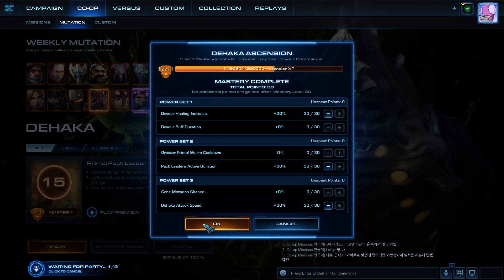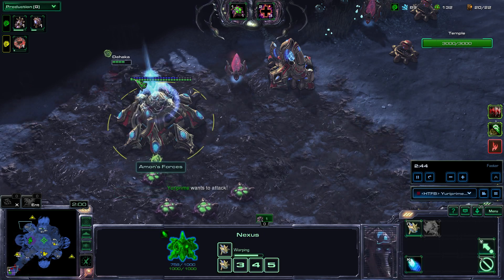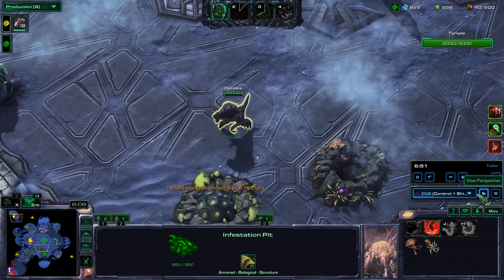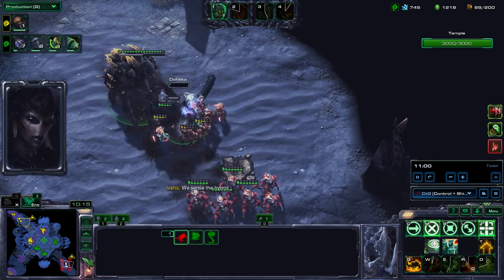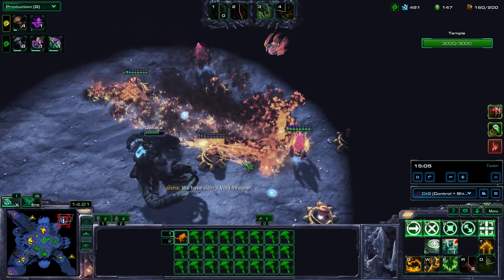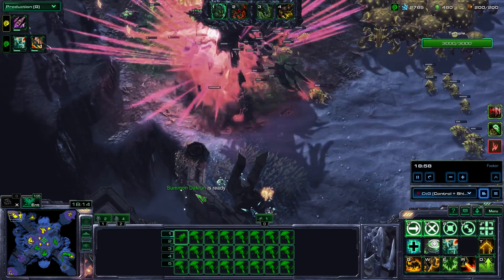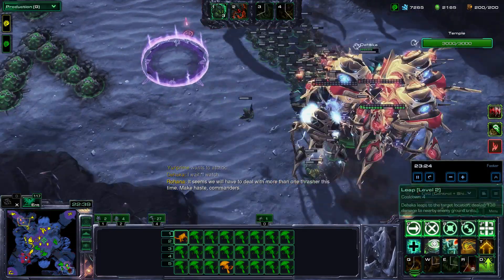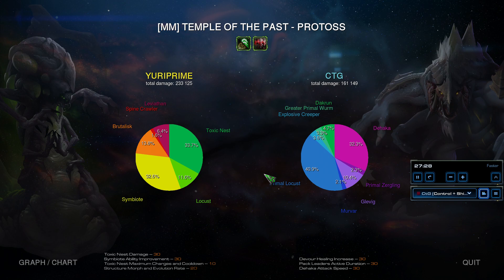Starcraft II: Assembly of Vengeance [I Love Temple 3000 Health]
Starcraft II: Co-Op Mutation #165 - Assembly of Vengeance

Heroes from the Storm - Every attack wave will be led by a random Hero of increasing power. Each Objective point is also guarded by three random Heroes.
Avenger - Enemy units gain increased attack speed, armor, and life when nearby enemy units die.

Abathur's Toxic Nests are spectacular at camping the spawns, while Dehaka's creeper hosts are adequate at holding back the heroes.